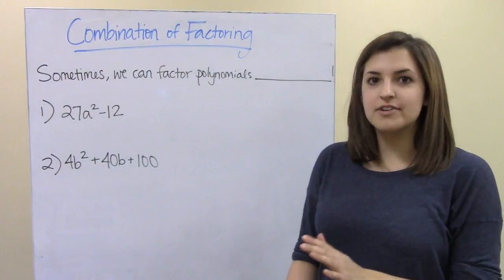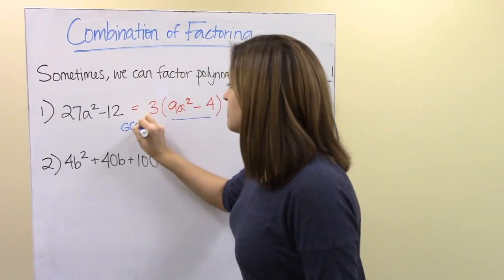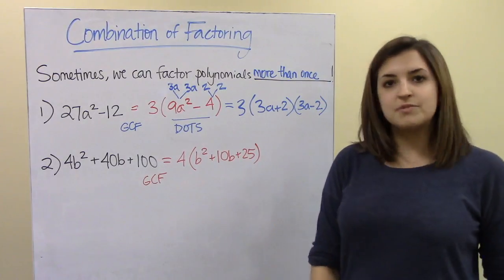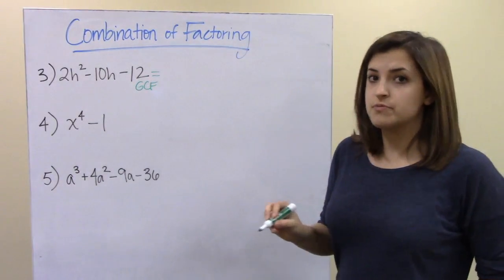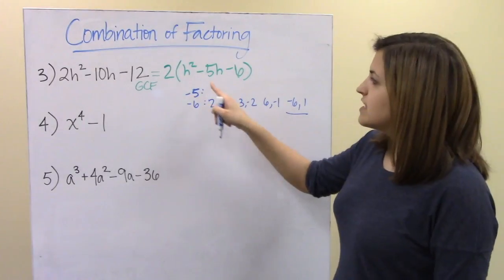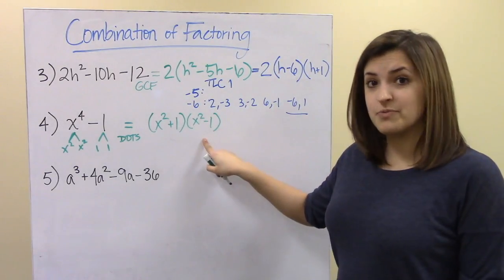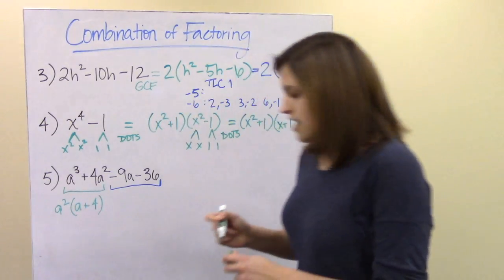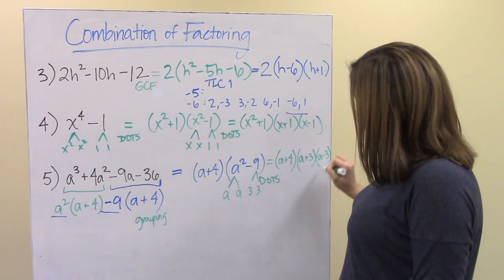Combination of Factoring